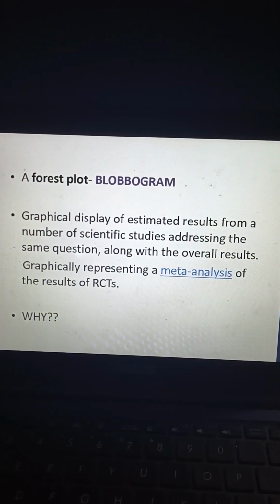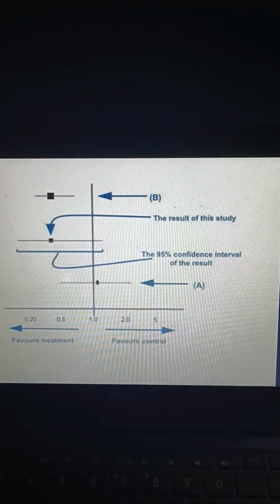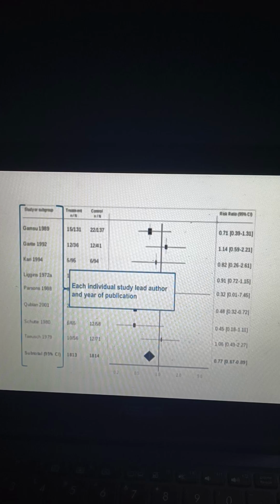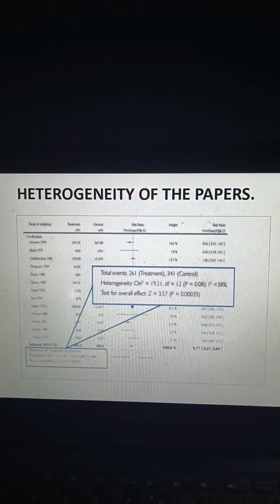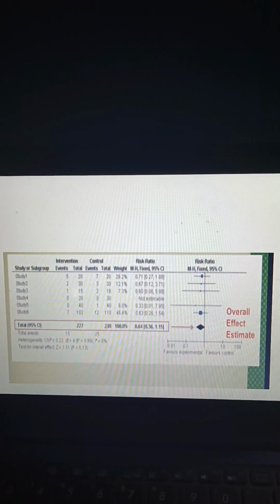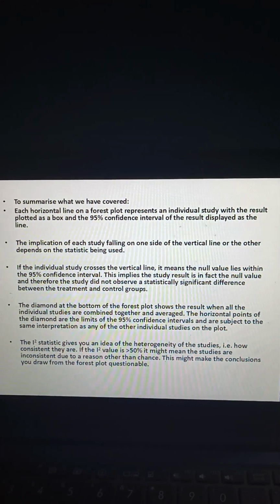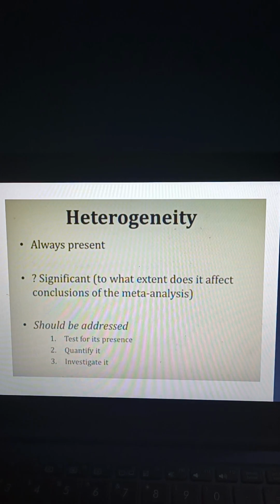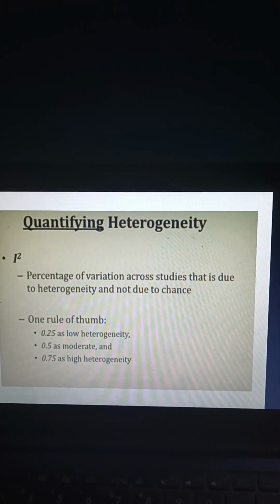Forest Plot english